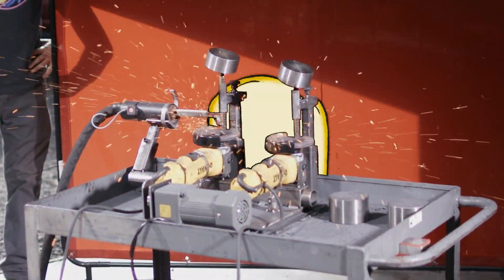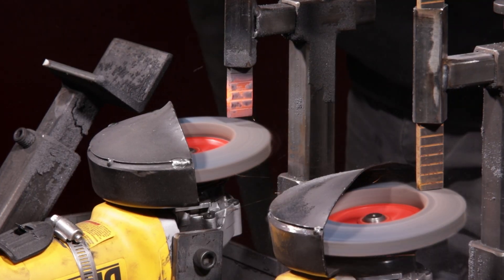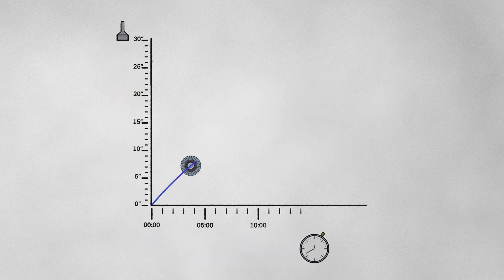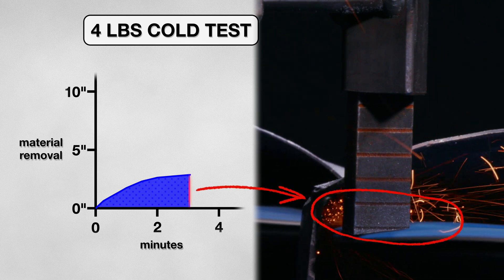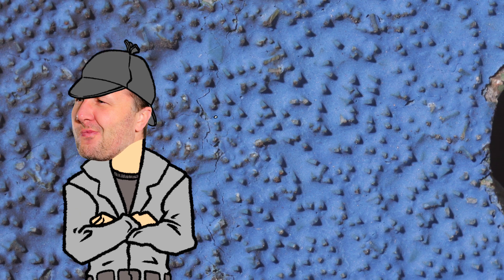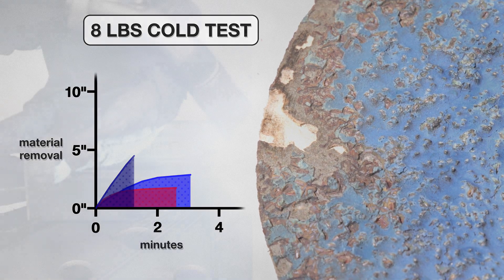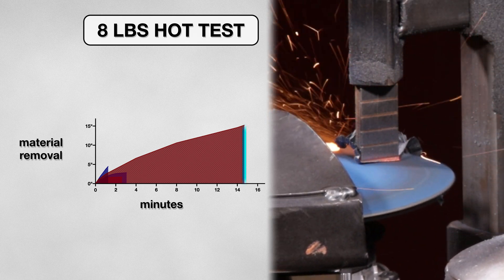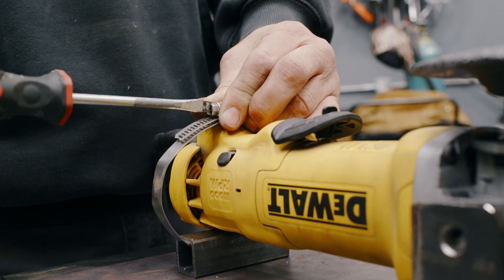Pferd Victograin Fiber Disc Extreme Test Results (39 of 48)